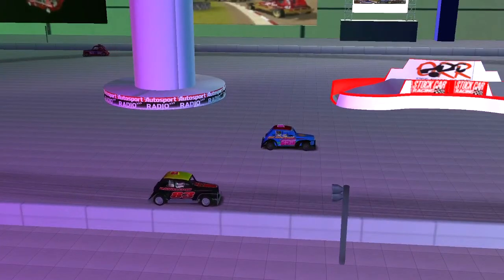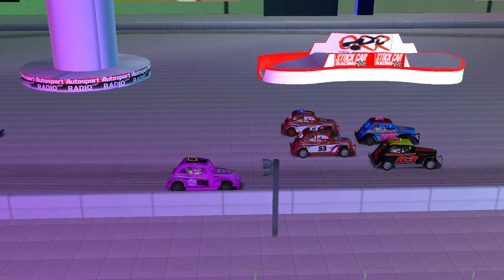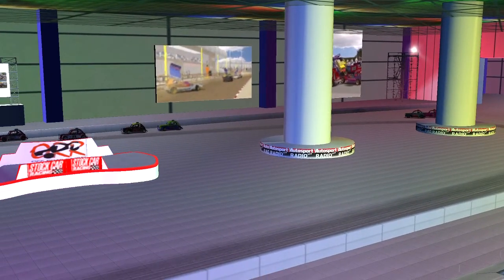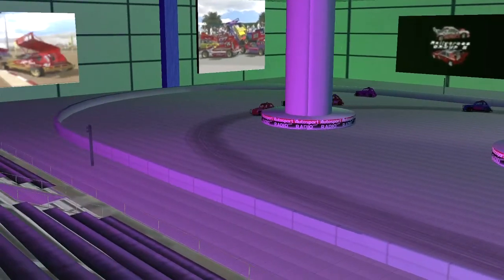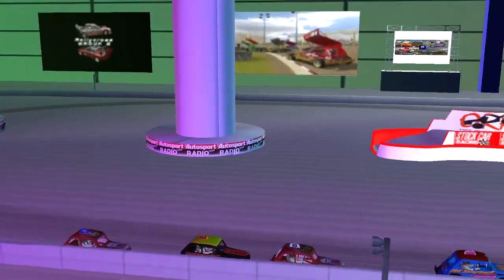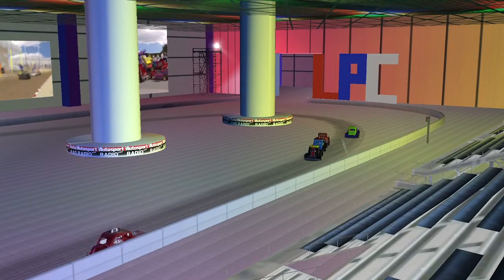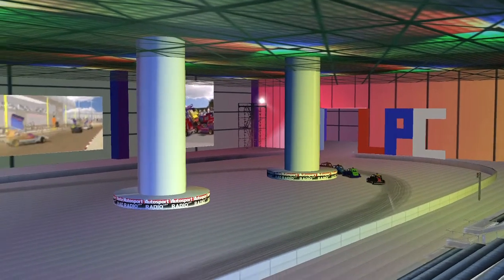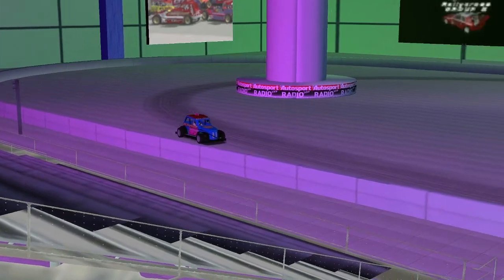Rebels Birmingham NEC Final 6/7/21